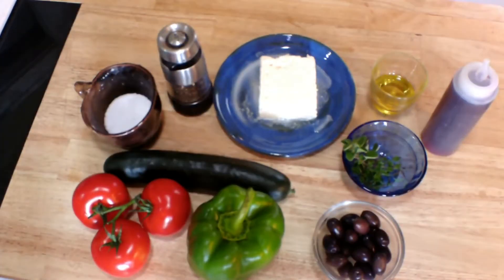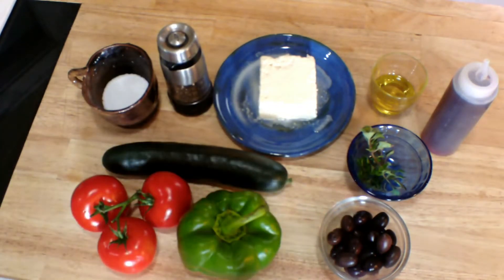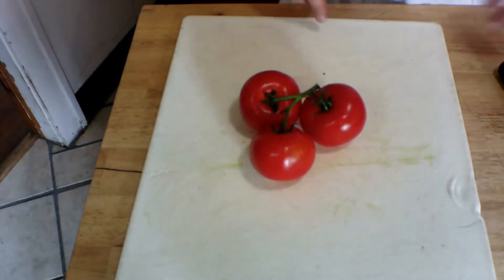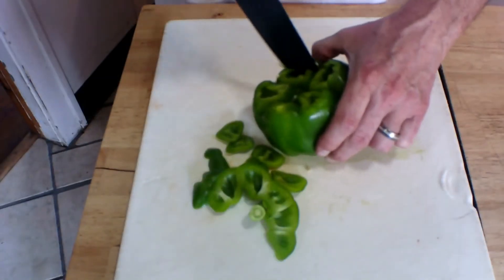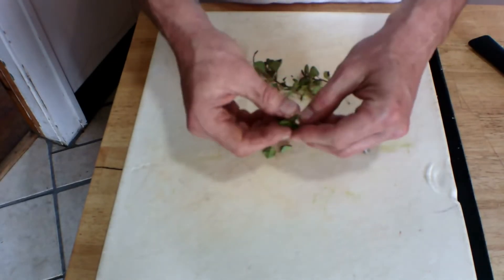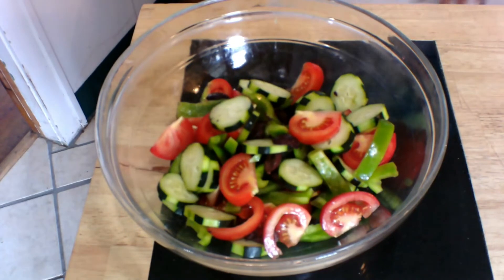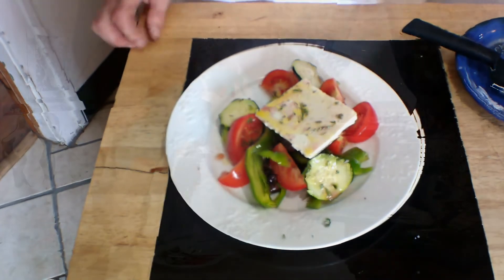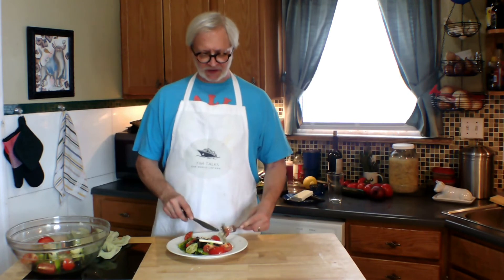AUTHENTIC GREEK HORIATIKI SALAD: KETO LCHF LOW CARB HEALTHY EASY!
As part of my WHAT DO YOU MEAN YOU'RE SICK OF SALAD series, here's one of my very favorite dinner salads. In the summer, I always have fresh oregano from the garden to make this simple, but gorgeous salad a real showstopper. This is the salad you'll get if you actually go to Greece. No reason why you need to go there to enjoy it! I hope you'll try this recipe and share the link to the video on Facebook and other social media.